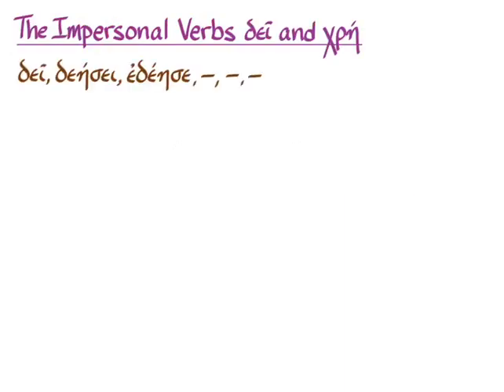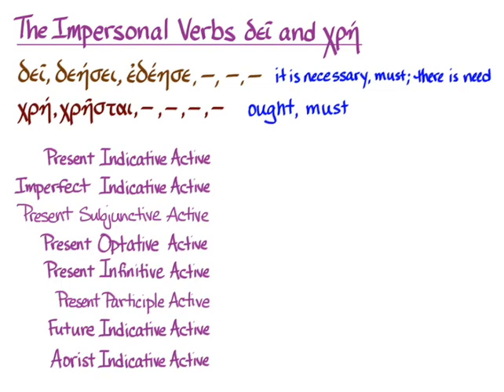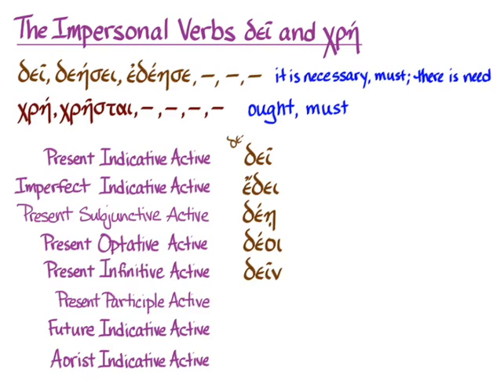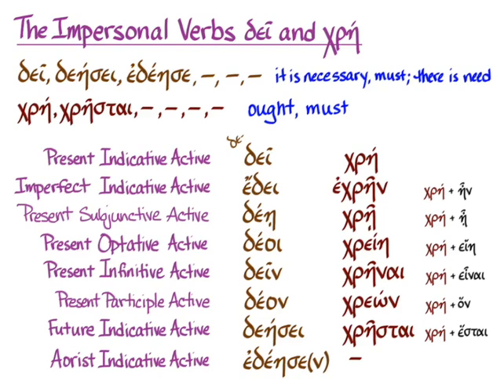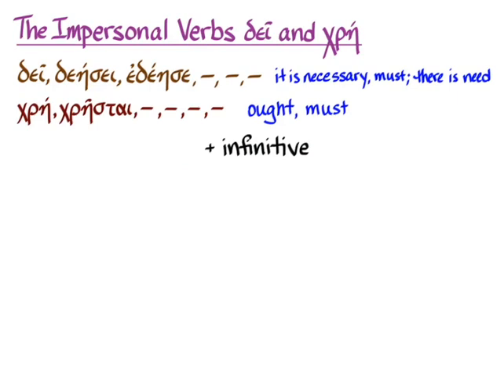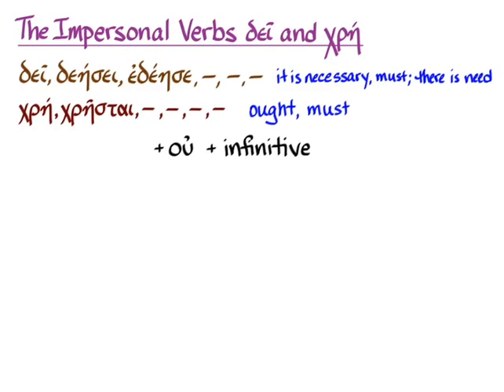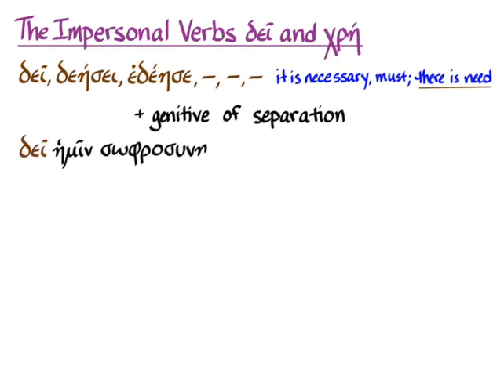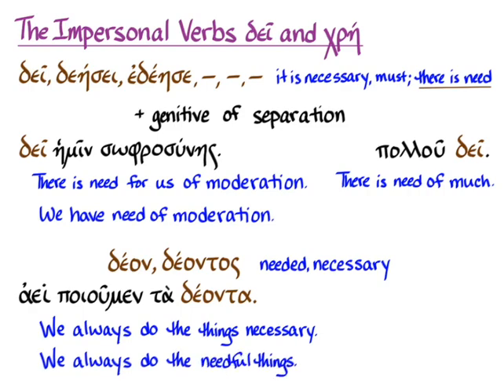§148 The Impersonal Verbs δεῖ and χρή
Amy R. Cohen on the impersonal verbs δεῖ and χρή to go with Hansen & Quinn's GREEK: AN INTENSIVE COURSE